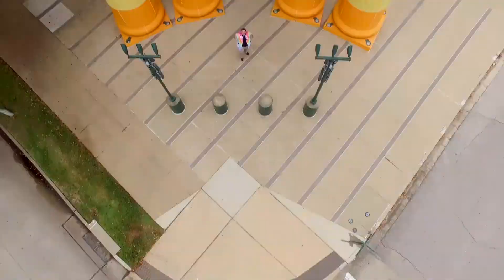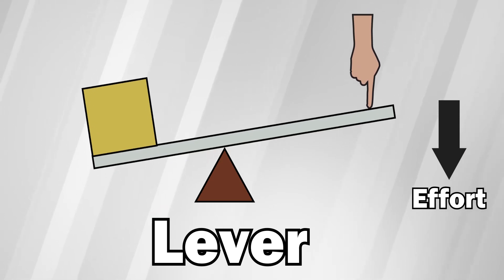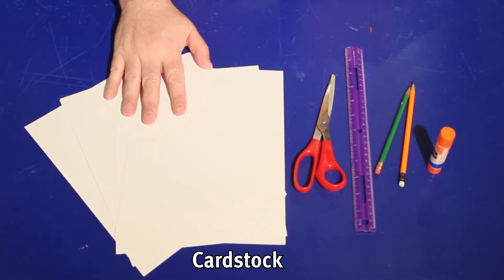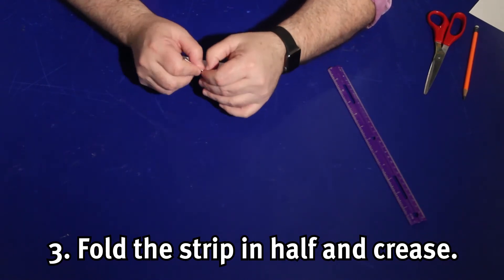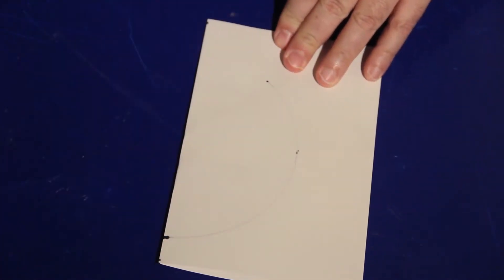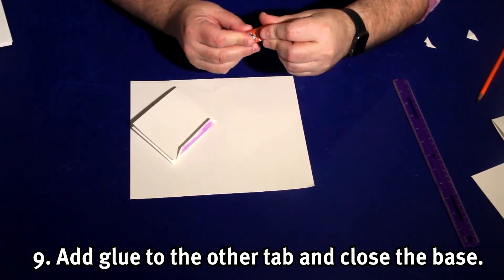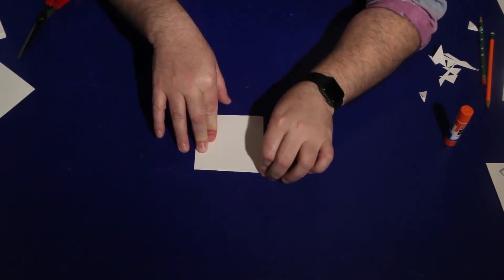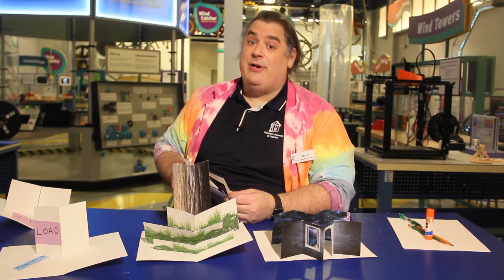O Wow Moment: Paper Engineering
Did you know that pop-up books are full of machines? Most pop-ups are levers – a type of simple machine. Join Children's Museum Houston's Mr. O in this O Wow Moment as he explains how pop-ups are machines and gives you some tips to start inventing your own simple pop-ups!

This Educator Moment is part of our "All-Time Access" program to connect you with our educators wherever you are - at school, at home, at play!